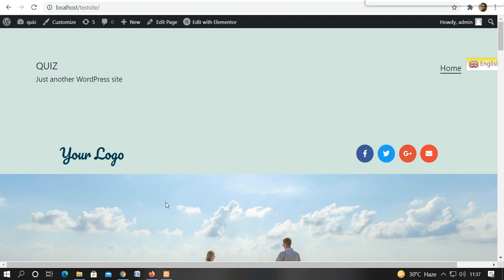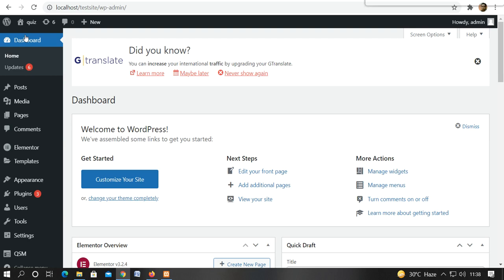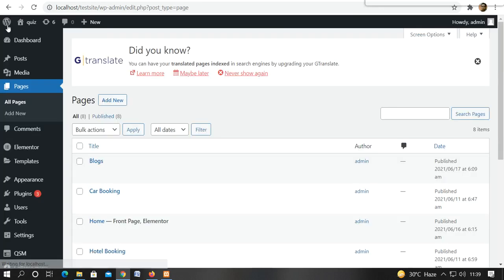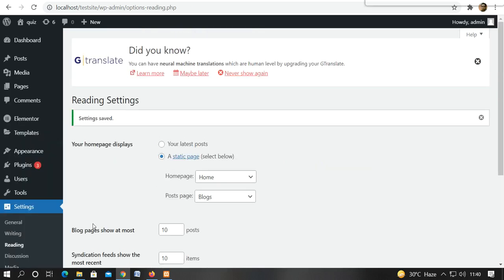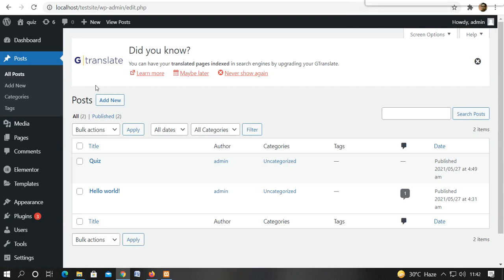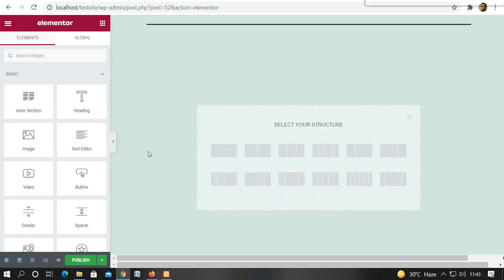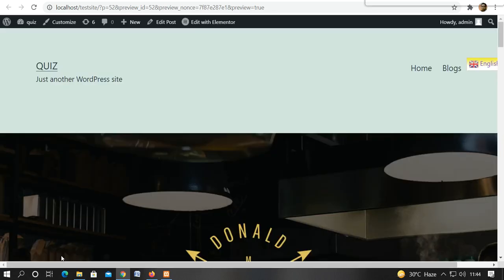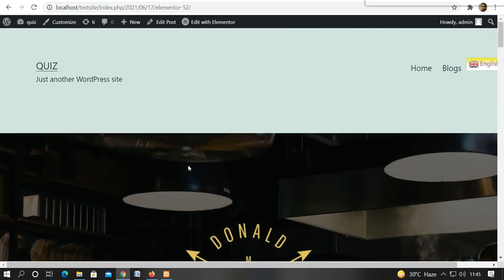How to Create a Separate Page for Blog Posts with Elementor I Professional Blogs ITechnical Learning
How to Create a Separate Page for Blog Posts with Elementor I Professional Blogs I Technical Learning

This Video is all about how to create separate blog page in which all latest blogs automatically update.
Creating great blogs requires creativity. It doesn't just end with making good write-ups.

One other thing is also very important, which is the look of the blog. In this video tutorial, we're going to give our blogs a professional, classy look.

Products I Use For Making Videos & Web Hosting:-